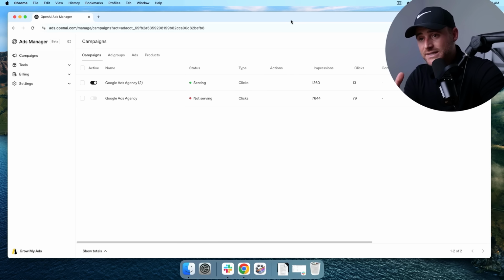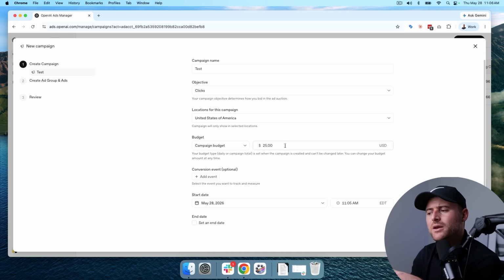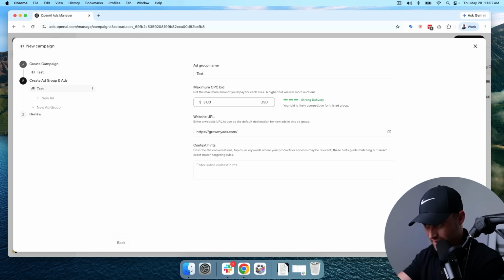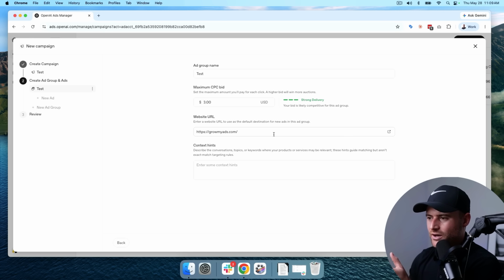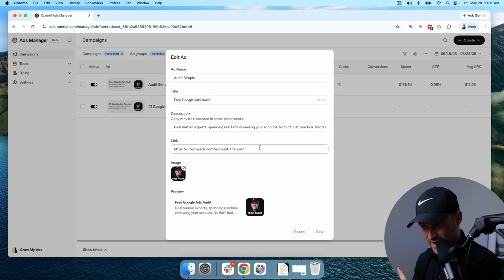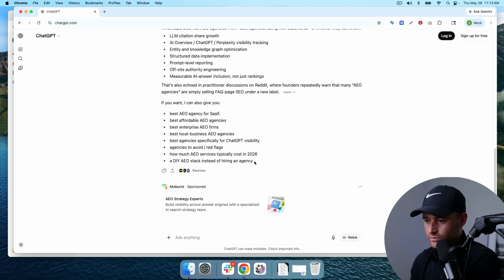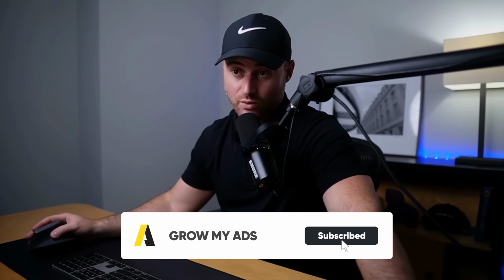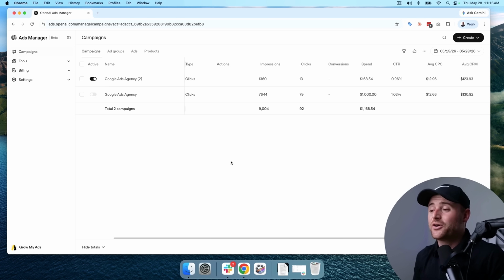I Spent $1K on ChatGPT Ads — Here's the Truth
🚀 Join the #1 Google Ads Skool community for live Q&A calls, my courses, and direct access to me and my team.